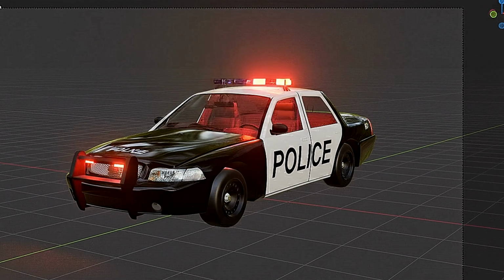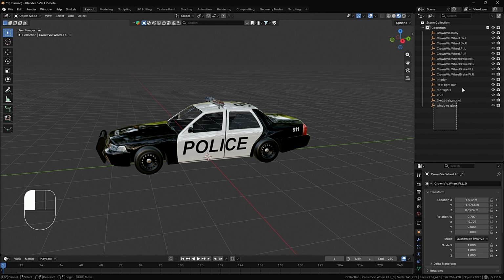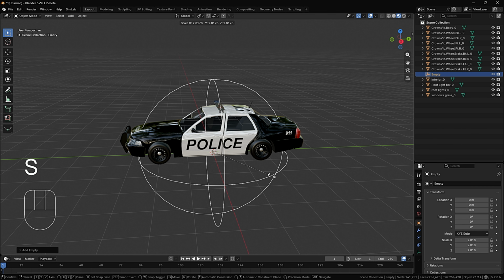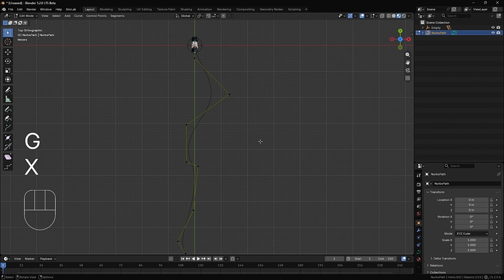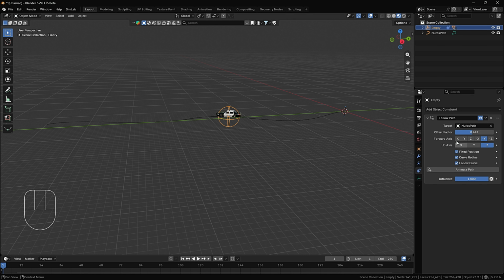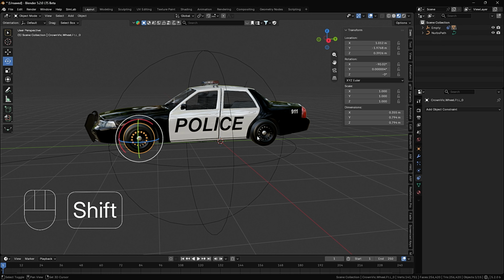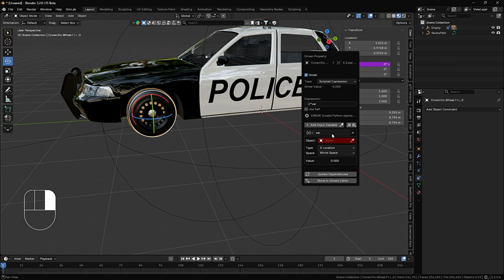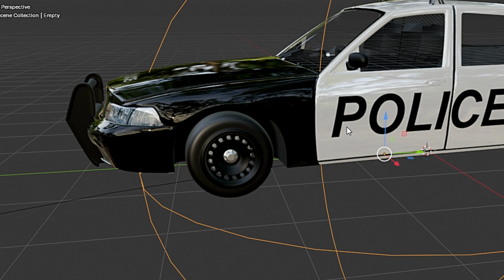How to Animate a Car on a Path in Blender (With Auto-Spinning Wheels!)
n today's Blender tutorial, I’ll show you a super easy method to animate a car along a curved path! We'll go step-by-step, starting with cleaning up a downloaded 3D model, setting up a master controller, and using the Follow Path constraint to get the vehicle moving smoothly.

Plus, I’ll share an awesome trick using Drivers to make your car tires spin automatically as the vehicle moves—no manual keyframing required!

What you will learn in this video:

How to clean up and organize messy 3D models using an Empty master controller.

Creating and adjusting curve paths for smooth, natural movement.

Applying and tweaking the Follow Path constraint.

Setting up XYZ Euler drivers for automatic, realistic wheel rotation.

If you enjoyed this tutorial and learned something new, please hit the Like button, Share it with your friends, and Subscribe to the channel for more 3D animation tips and tricks!